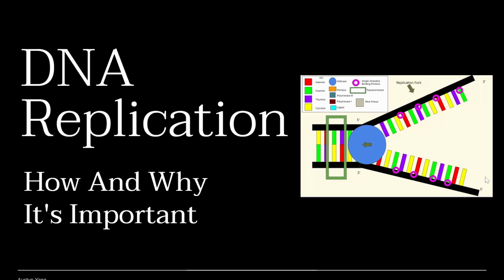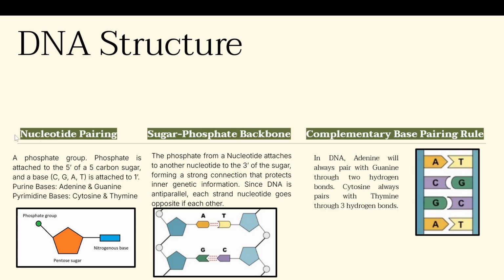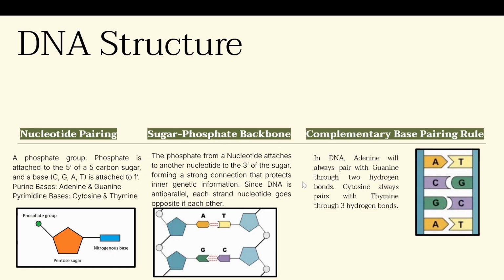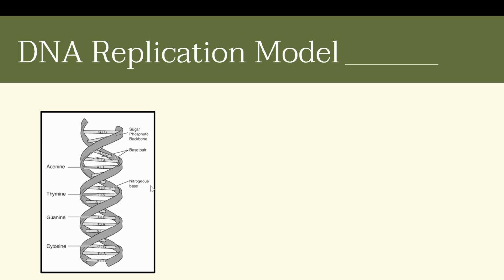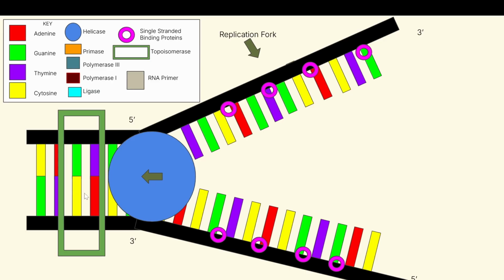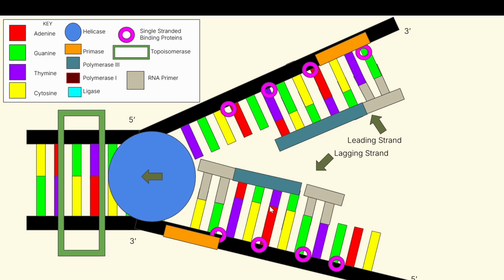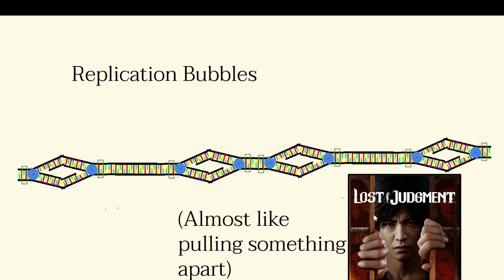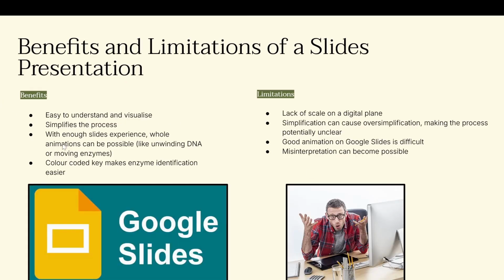My stinking biology assignment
Ts is so buns but anything for the grade lol